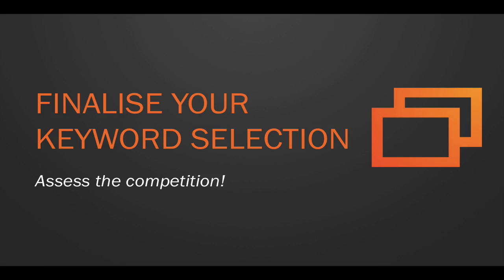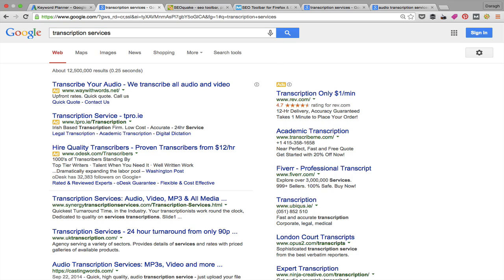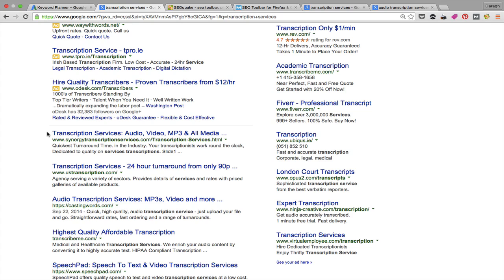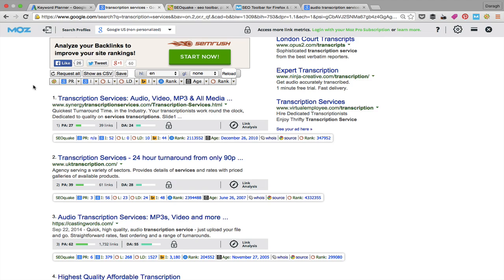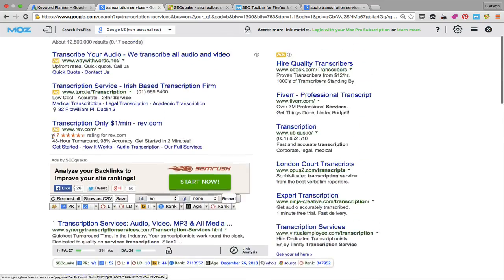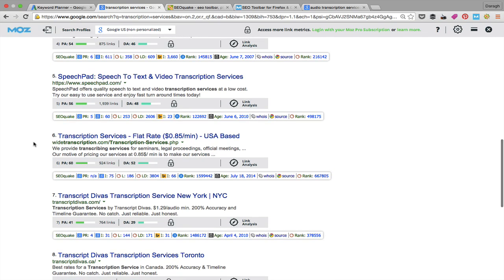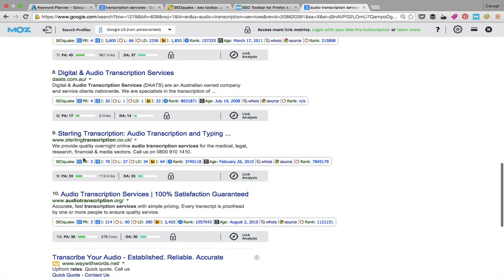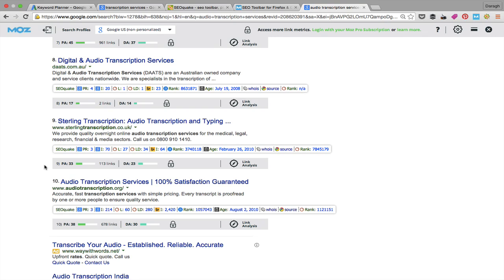SEO part 10 Finalise Your Keyword Selection Assess the Competition The Easy Way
How to finalize your keyword selection
practical guide on google
use of google keyword tool